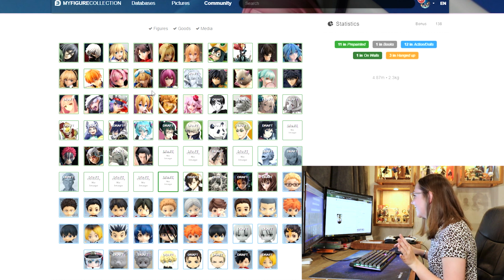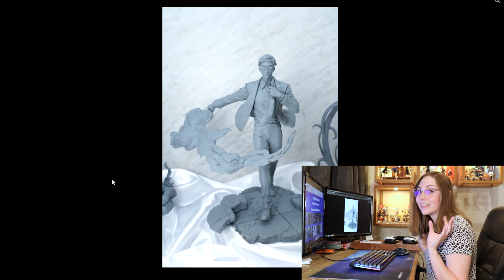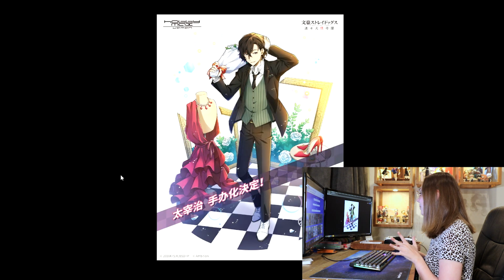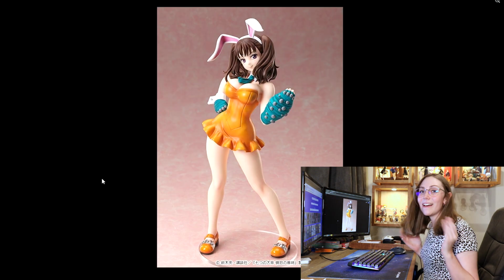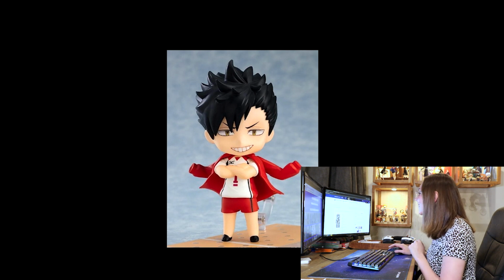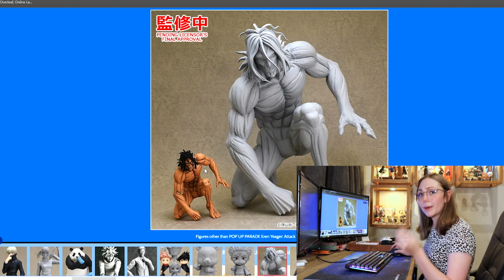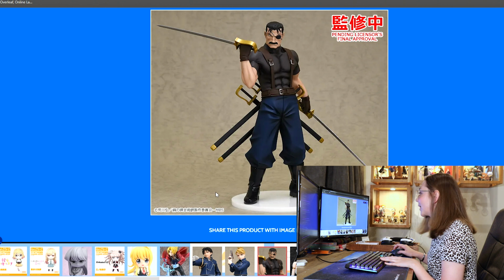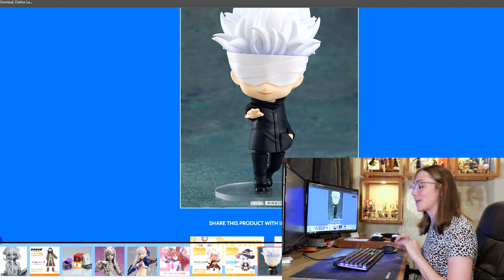The BEST and WORST of WonHobby 35/WonFes || My Figure Festival Reaction and Recap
Hi everyone and welcome to The Shy Sheep.

So this is a bit of an extra video for the week that I have actually been really excited to make! I thought it would be fun to go through what I think of the figure announcements from the recent figure festivals. I mainly do WonHobby but I do quite a bit of estream from WonFes! I know I am a bit late but I hope you guys don't mind and that you still enjoy it!

Anyway, that's it from me until Sunday! Have a lovely day!

Megan xoxo

Videos mentioned:
My most anticipated prototypes:

Time Stamps:
Intro: 00:00
Watch me lose it over JJK scales: 00:52
My Monochrome Gojo: 01:55
Me sad that Suguru doesn't have a prototype yet: 03:21
Sukuna Baby: 04:04
Precious Toge: 05:30
Nanamiiiin: 07:03
Rest of the estream JJK announcements: 08:28
The best Nezu-bro: 10:47
It's my boy Dazai: 11:49
Some Demon Siblings: 12:51
I think I need this Tanjiro: 15:09
I was waiting for this Diane Bunny: 16:56
Updates on the JJK nendos: 17:56
Eren Yeeeaaggeeerrr: 19:07
Depresso Reiner: 20:00
Kuroo and Kenma!: 20:41
The only Eva figure I want: 21:52
The Radio Eva Gang: 23:02
This Miku blew me away: 23:21
A cute Hololive girl?: 24:31
JJK PuPs: 24:54
Swaachao?: 25:57
I don't get XL PuPs: 26:09
A piece of art: 27:58
My Dress up Darling Nendo: 28:54
Komi-san cutie-pie: 29:26
An Unexpected Fullmetal Alchemist figure: 30:25
Fullmetal alchemist PuPs: 31:08
The Bunny that broke the internet: 32:10
A terrible Miku: 33:12
Such a cute Holo: 34:06
A Shoyo Surprise!: 34:31
Blue Period getting love: 34:48
Dragon Maid fans are happy: 35:14
Flashy Nendo for a flashy guy: 35:32
Blue lancer appreciation: 35:55
Holo fans are well fed: 36:05
JJK 0 Gojo: 36:17
This is the greatest Kazuma: 36:44
Final Thoughts/Conclusion: 37:05
Outro: 38:04

Hope you guys enjoy and I would love to know what announcements had you excited! Stay safe out there my fellow weebs!

Byyeee!!